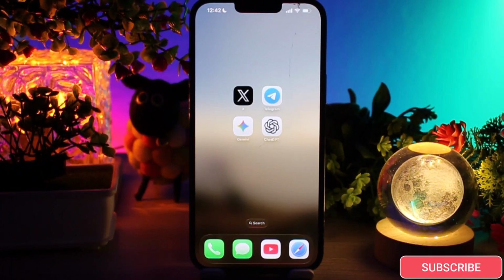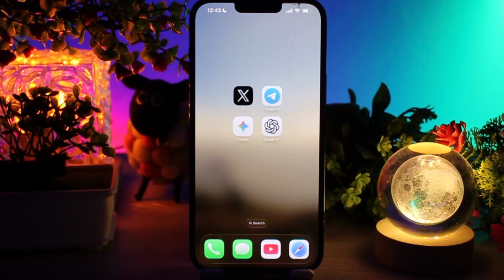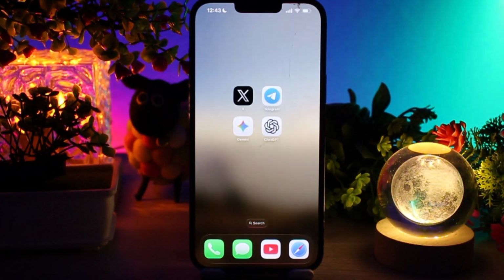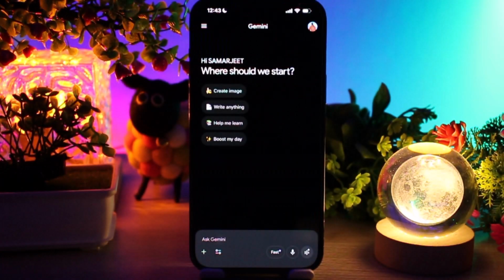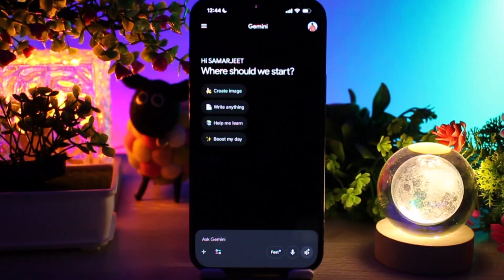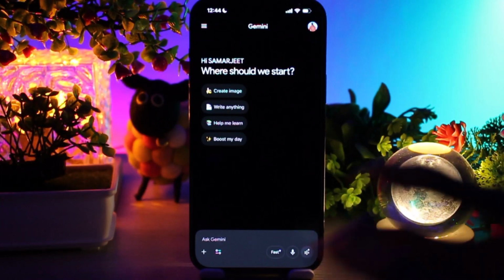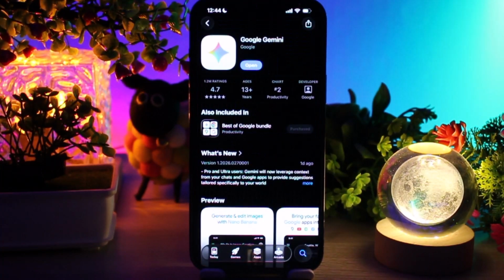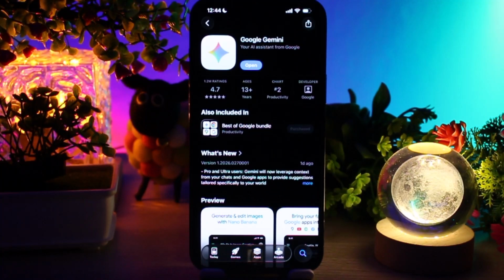Why Gemini Image Generation Is Not Working (Easy Fix)